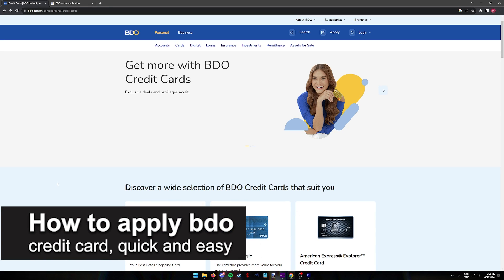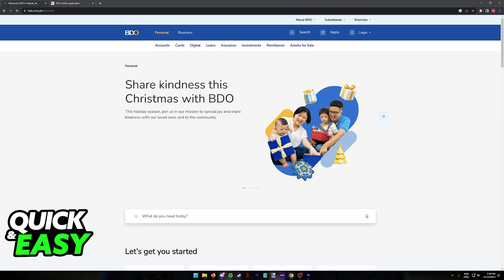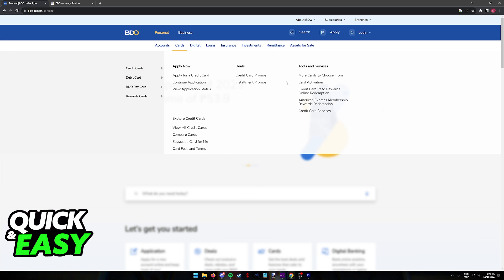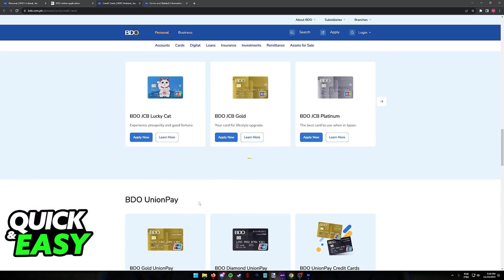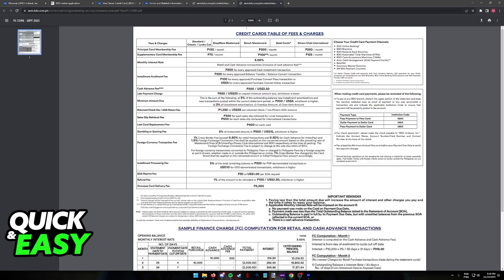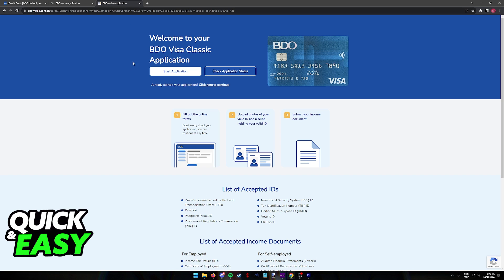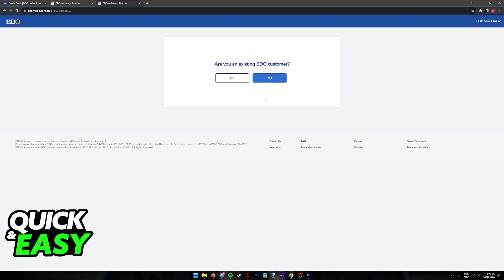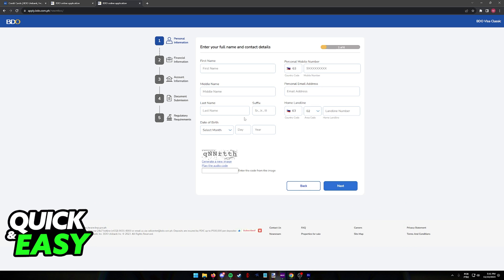How To Apply BDO Credit Card Online 2025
In this video I will solve your doubts about how to apply bdo credit card online 2025, and whether or not it is possible to do this.

I hope I have helped you with the video!